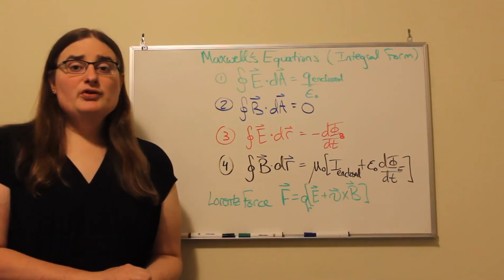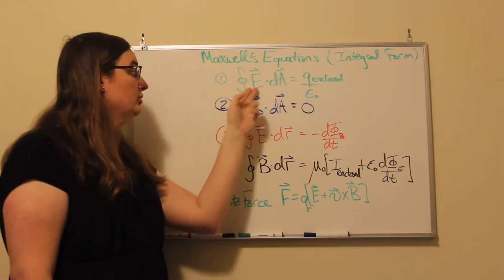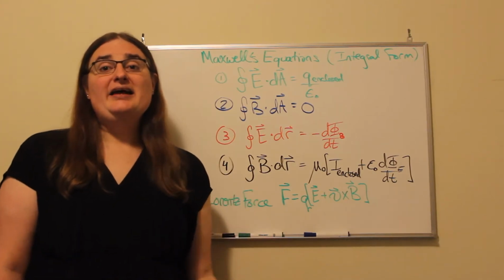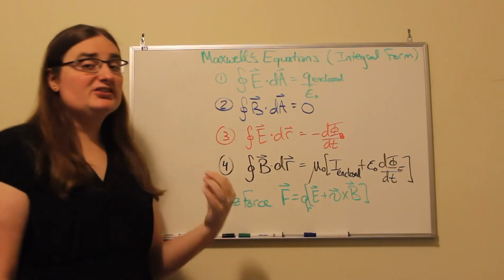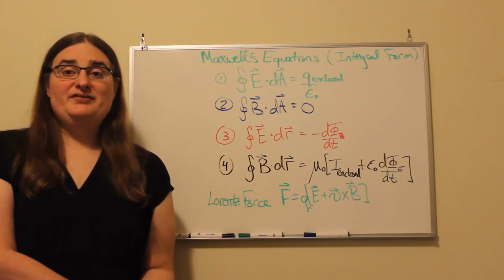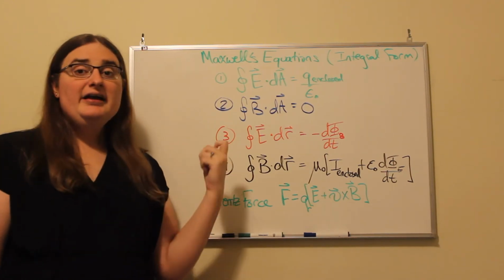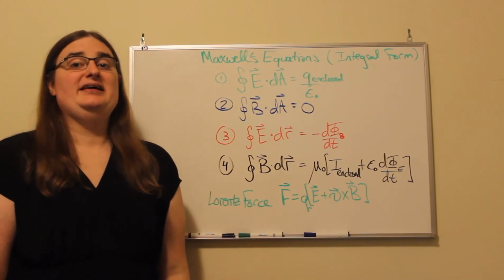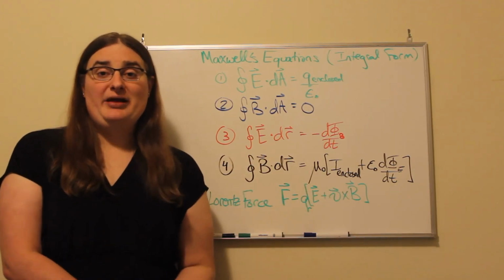Summary of Maxwell's Equations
In this video, I summarize the 4 Maxwell Equations in integral form (the flux and circulation of E and B fields).